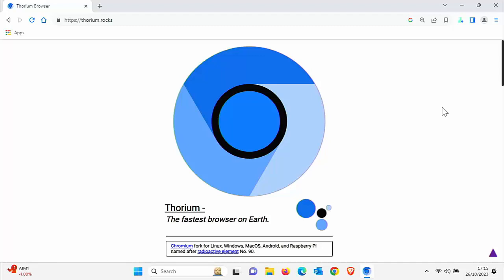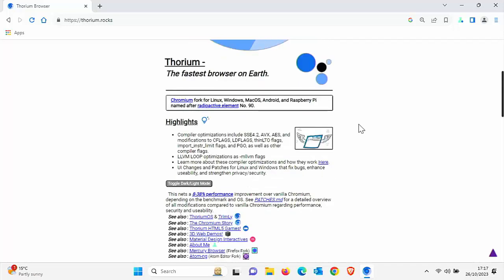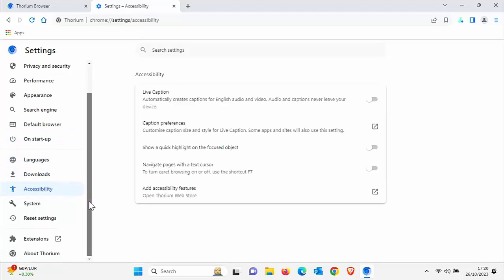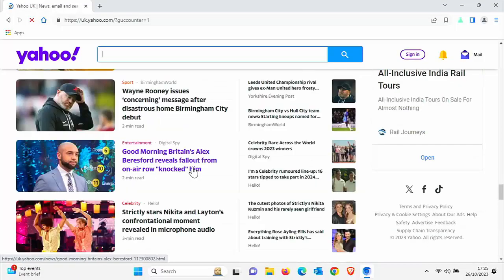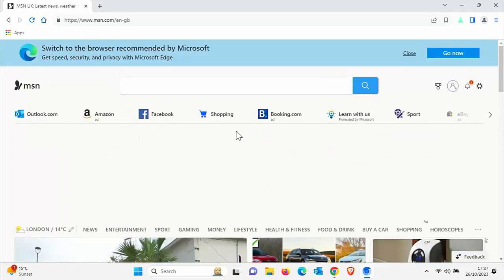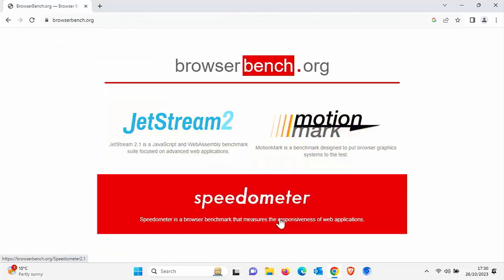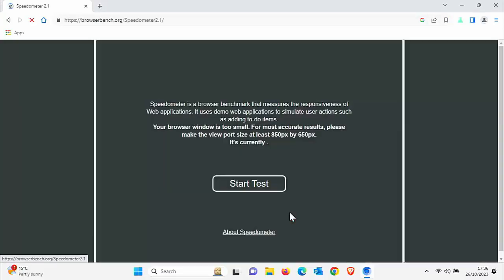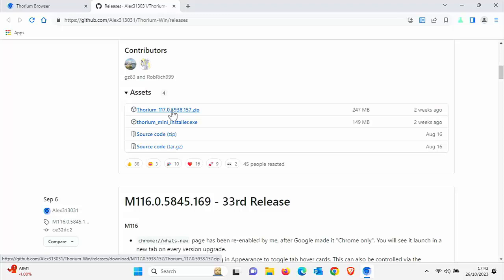Taking a Look at the Worlds FASTEST Browser - And it Still Gets Security Updates For Windows 7 too!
This video looks at Thorium Browser which is a Chromium browser that claims to be the world fastest browser, it also still has security updates for Windows 7 too!